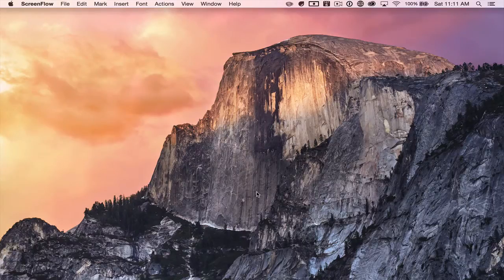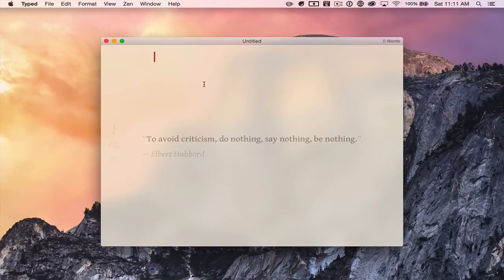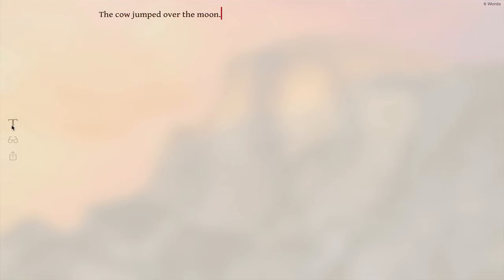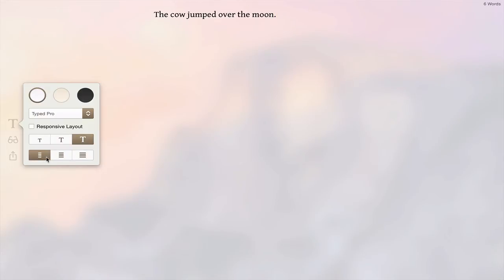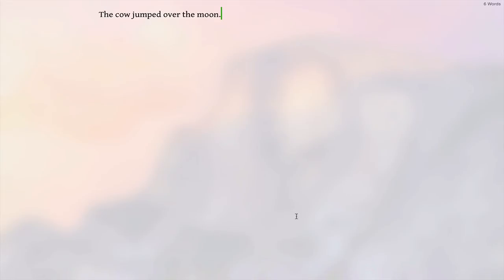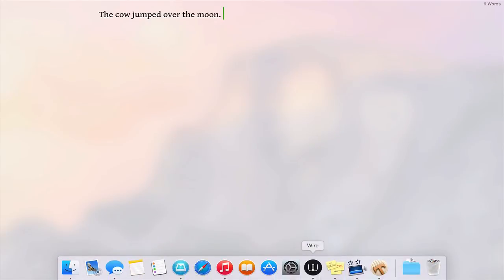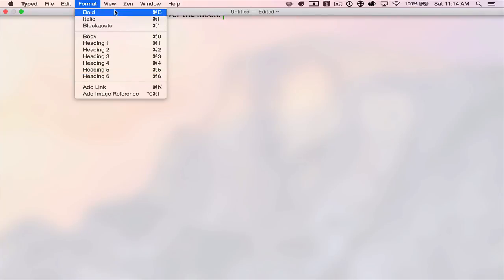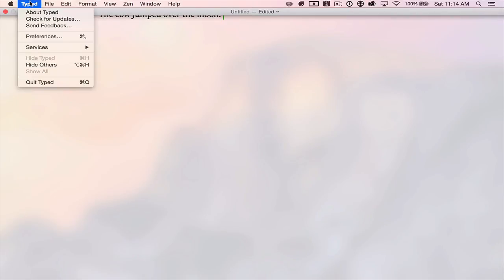Typed for Mac Review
In this video, I review Realmac's latest app, Typed, a simplistic markdown writing app with a twist!